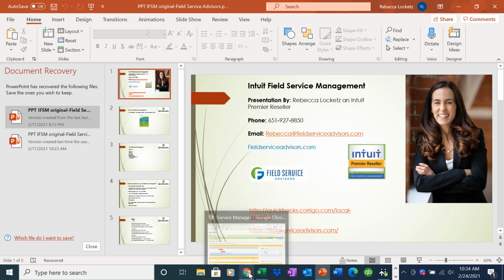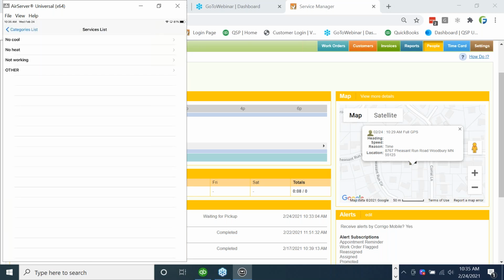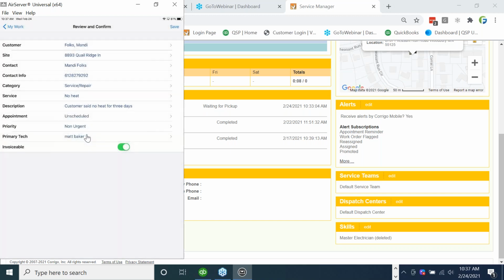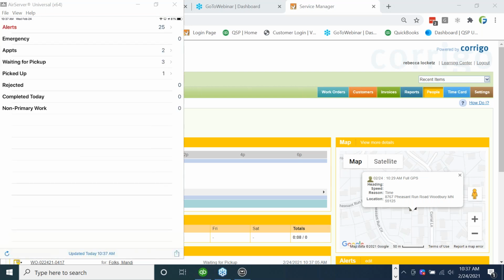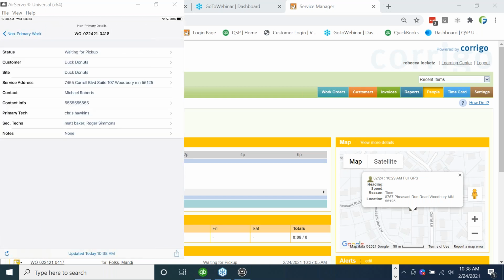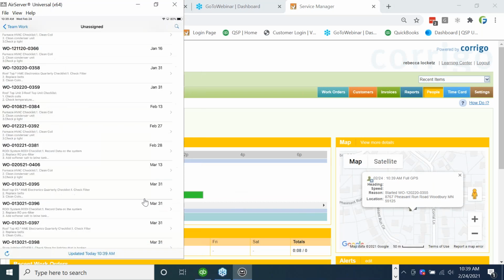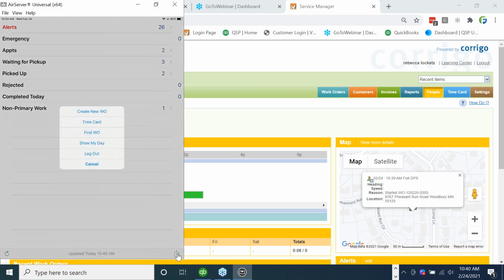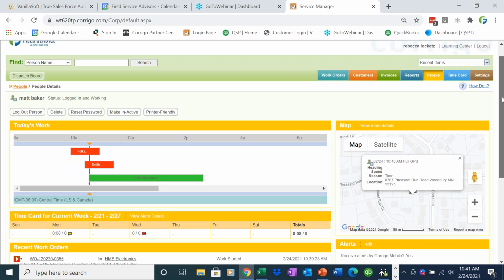Technician vs. Manager role in the app Intuit Field Service Management